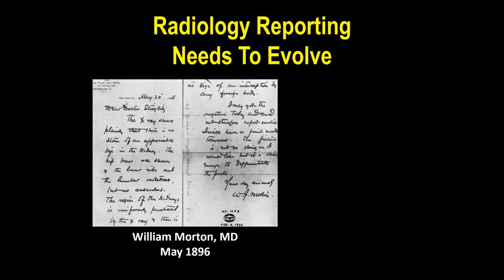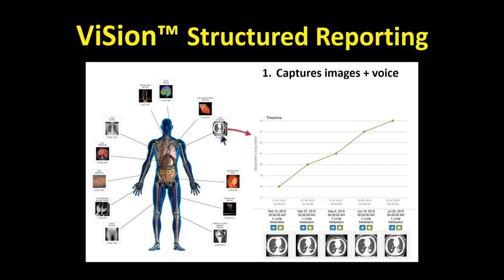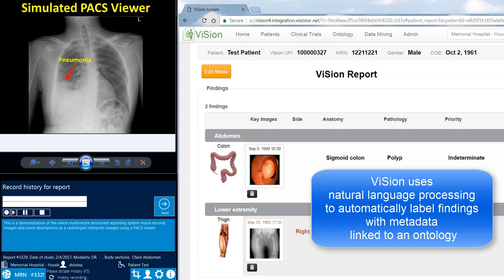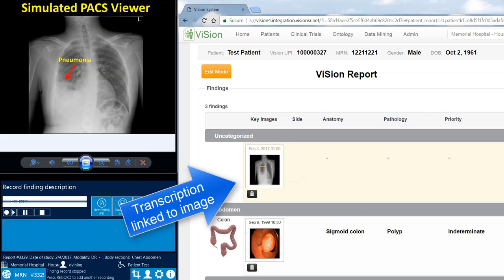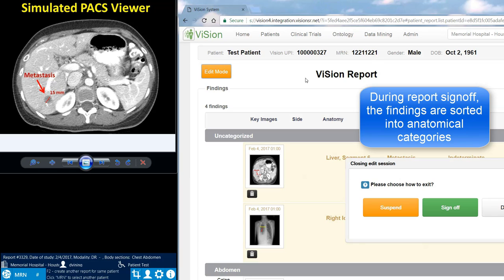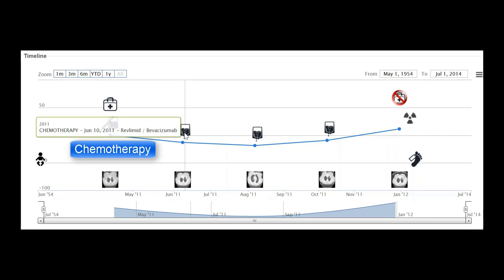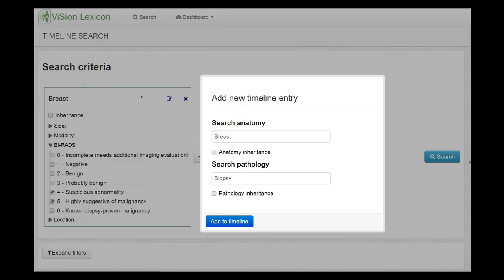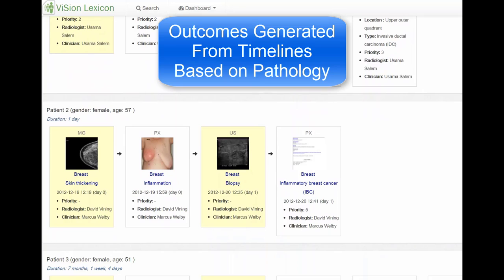ViSion Structured Reporting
2017 INNOVATION CHALLENGE - SEMI-FINALIST
David J. Vining, MD, MD Anderson Cancer Center
Andrea Pitici, VisionSR, Inc.
Adrian Prisacariu, VisionSR, Inc.
Cristian Popovici, VisionSR, Inc.